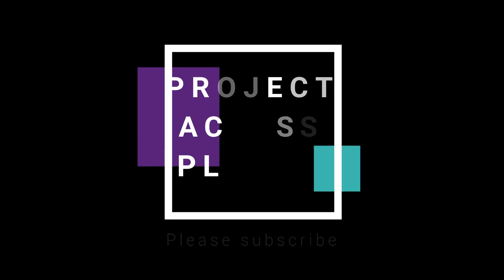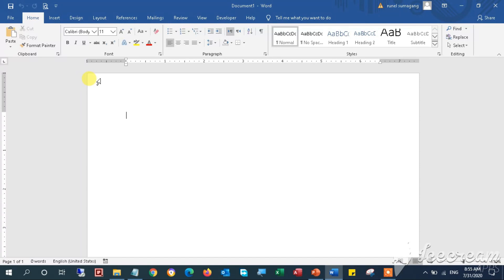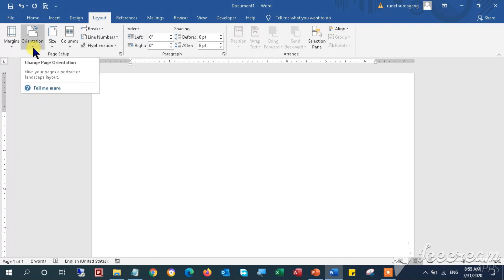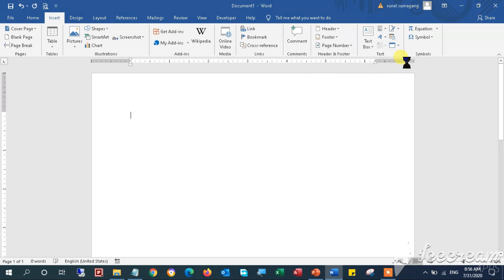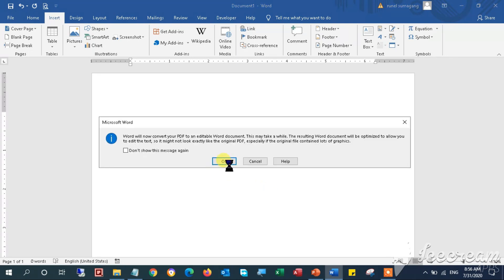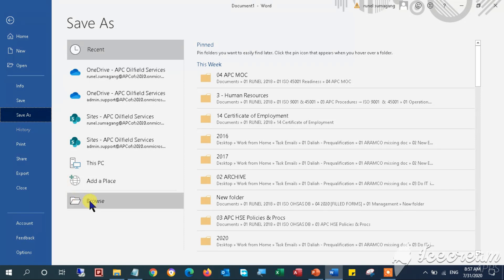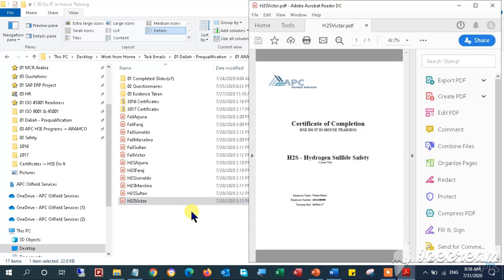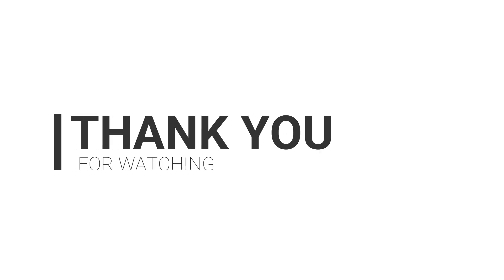How to convert pdf to ms word in Windows 10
This video will show you the super easy steps on how to pdf to ms word in  Windows 10 without third-party applications.